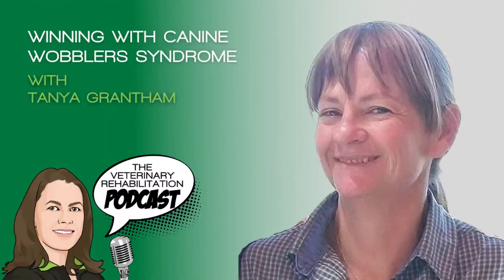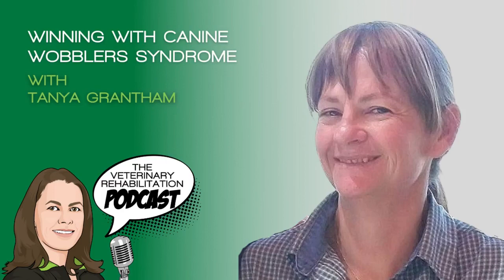Winning with Canine Wobblers Syndrome, with Tanya Grantham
Dr Tanya Grantham from Animal Health and Hydro in South Africa joins us to speak about Wobblers in canines. This debilitating neurological condition occurring in large breed dogs can present us with multiple challenges.

To learn about Onlinepethealth, watch a free webinar, or join any of our Facebook groups,